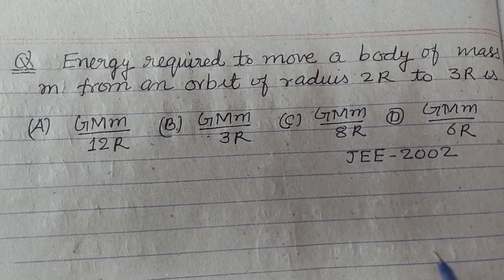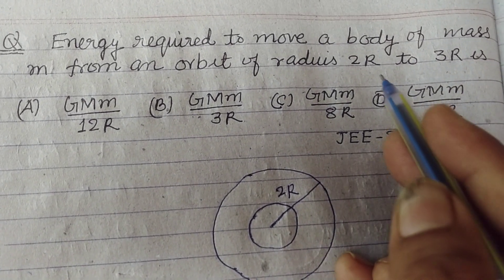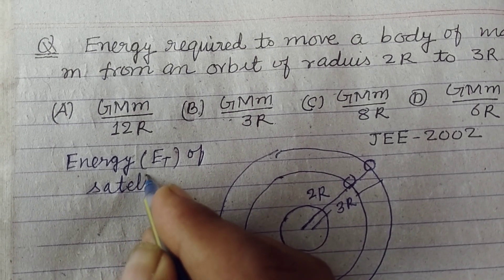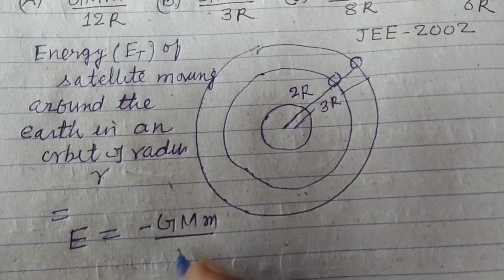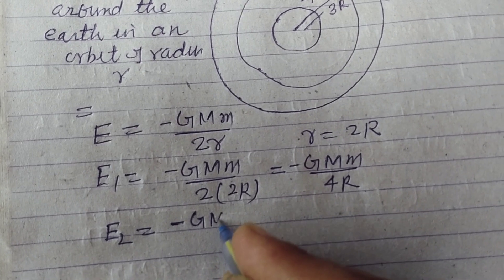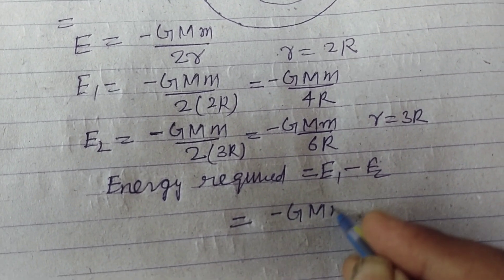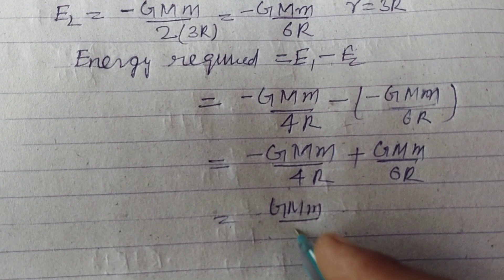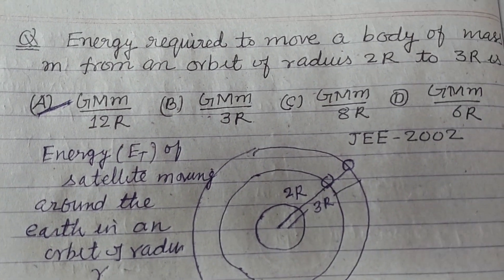Energy required to move a body of mass m from an orbit of radius 2R to 3R is... | jee mains Physics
jee mains physics previous year question on motion of Planets